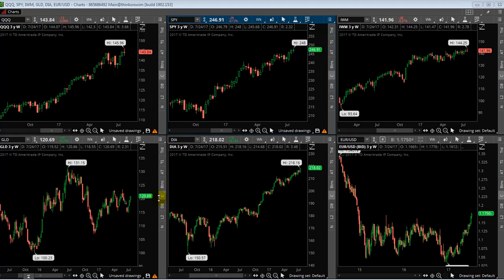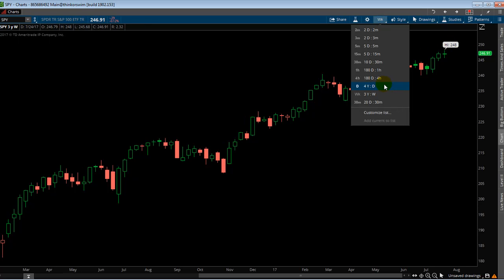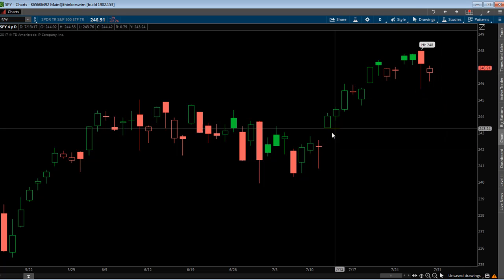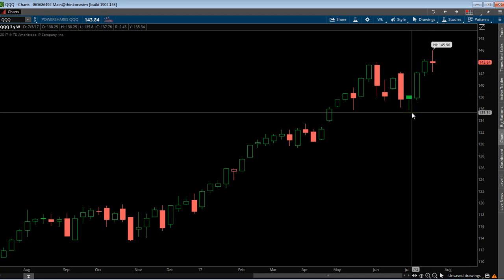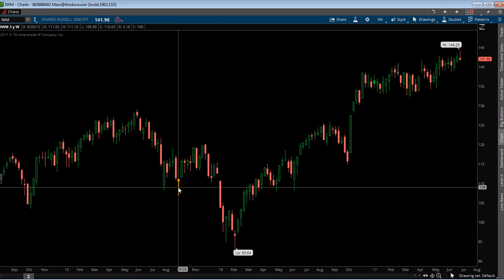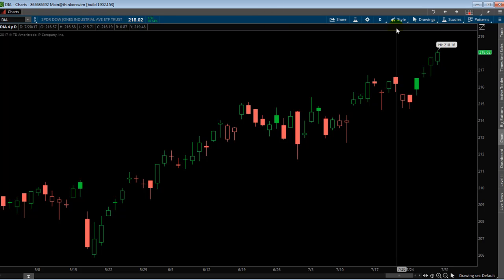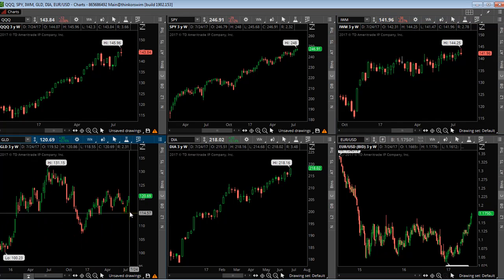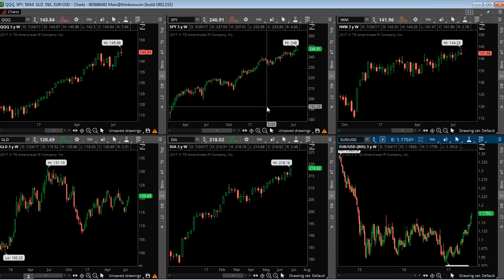Market Analysis covering major indices and EUR/USD and candlesticks.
Detailed market analysis covering major indices, candlestick, and divergence in few instruments. Full video is posted in the group and link is in the video to join for FREE. (click HD to view in better quality)